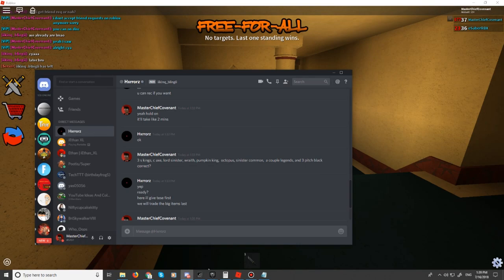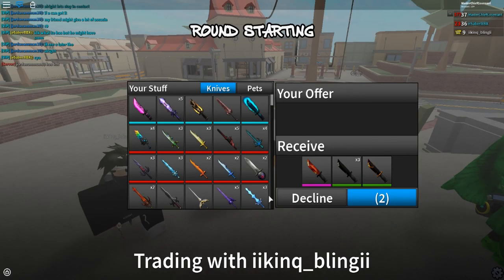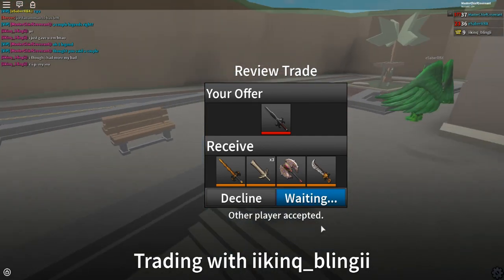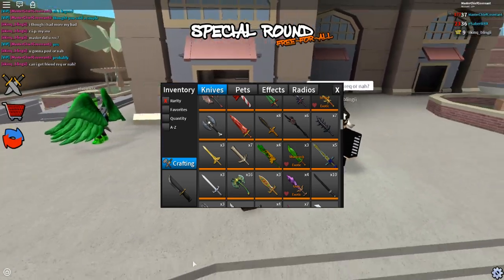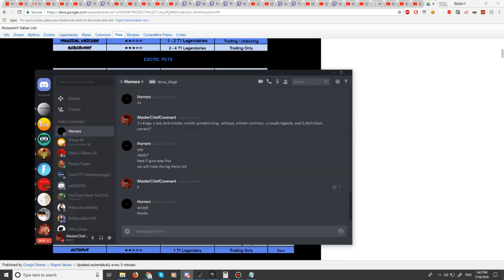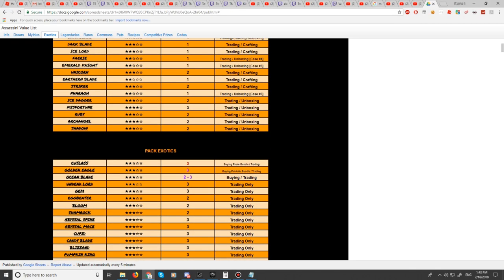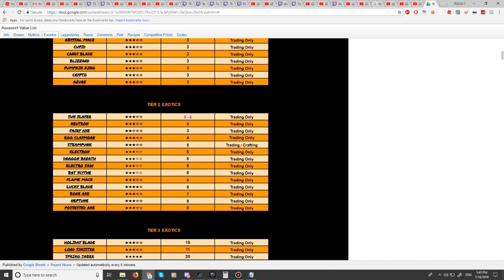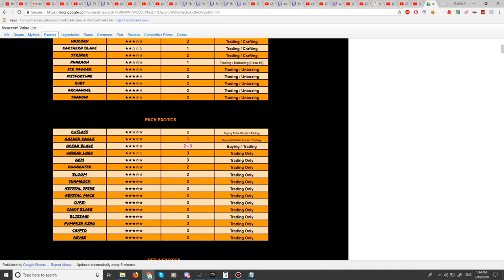ROBLOX | ASSASSIN: TRADING MY COMPETITOR BLADE FOR 136 EXOTIC WORTH OF VALUE??? (INSANE)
Yo, what is up guys?! Today as you see here, we are playing some more Assassin! In this video, I show you the trade I did to get 136 exotic value for my Competitor Blade! Hope you guys enjoy another video!

Destroid - "Put it Down (Crizzly Remix)"
100 BPM

You can Use This Song In Your Videos As Long As You Credit The Artist In The Description Of Your Video.